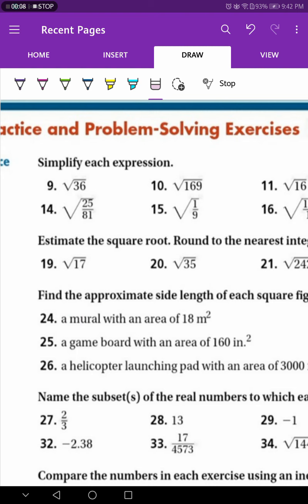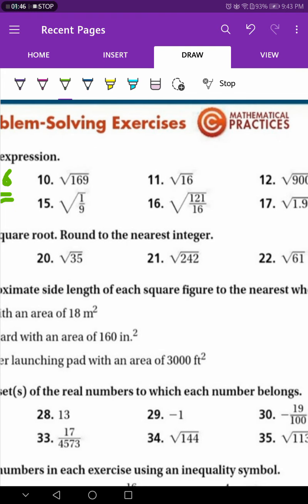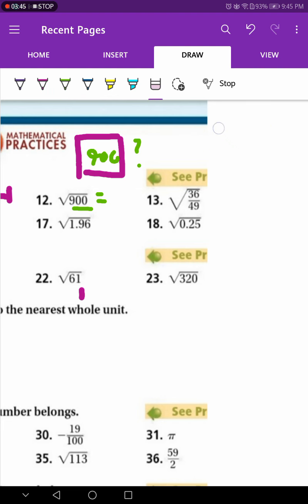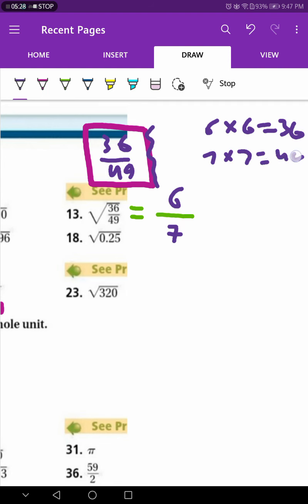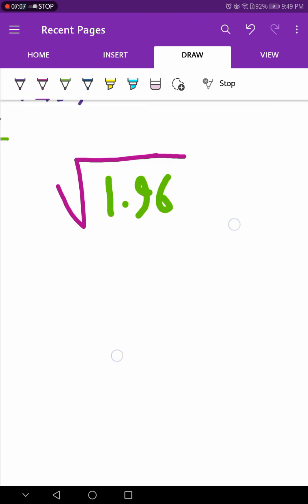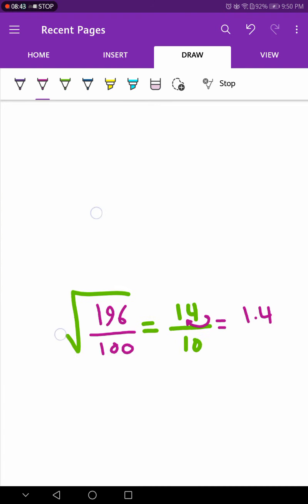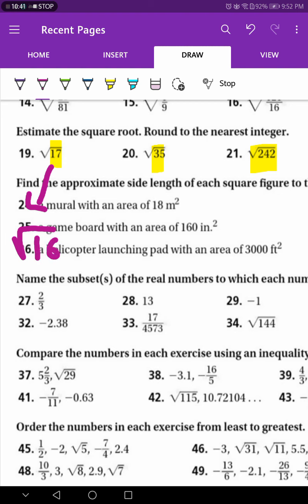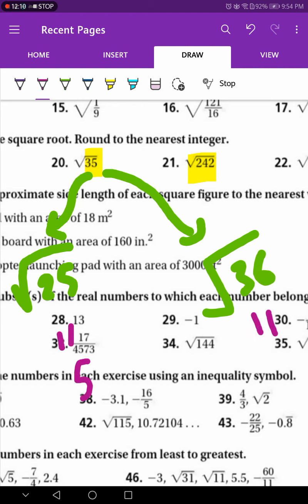Lesson 1-3 Real Numbers Part2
Regarding to estimate square root
You should take the nearest number to radicand my students not only the least one as I said in the last example  for this video…..😇👌